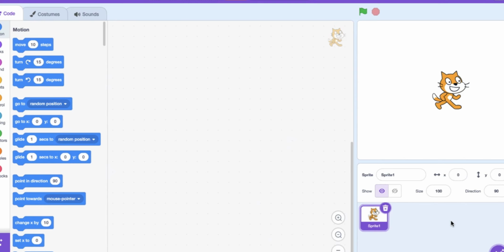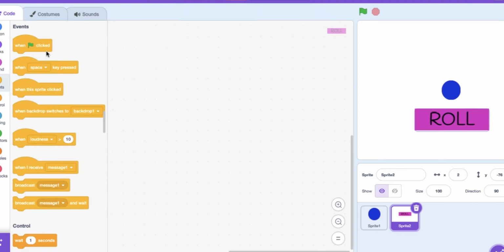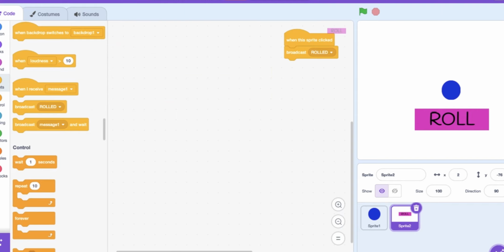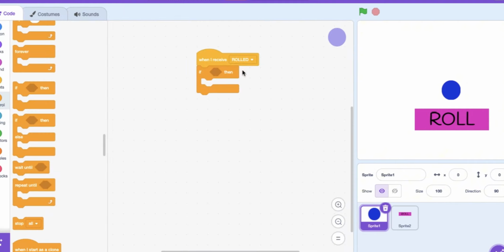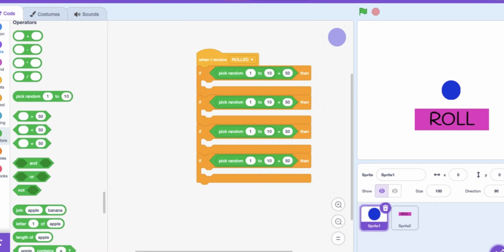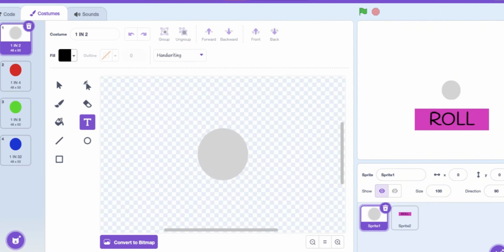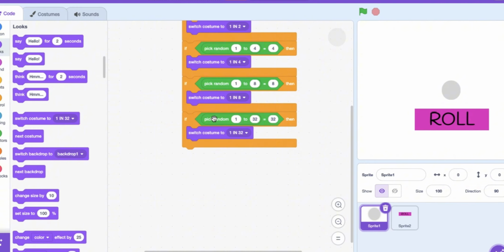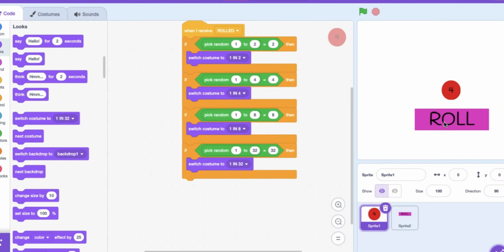How To Make An RNG Game System On Scratch (SIMPLE AND EASY)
Our Community
Ready to enhance your learning experience? for exclusive content and opportunities.

Credits
Credits: A special thank you to SCRATCH contributions to our educational resources.